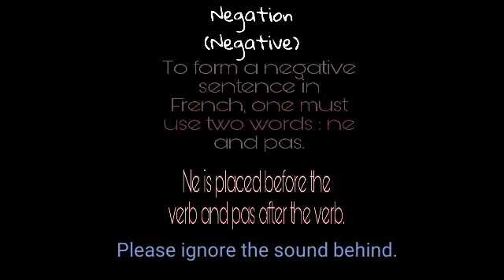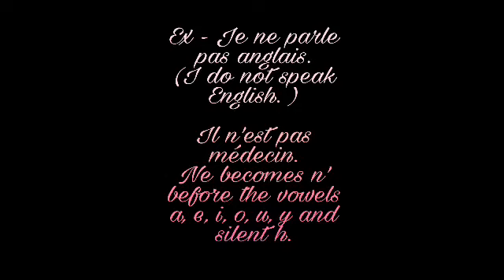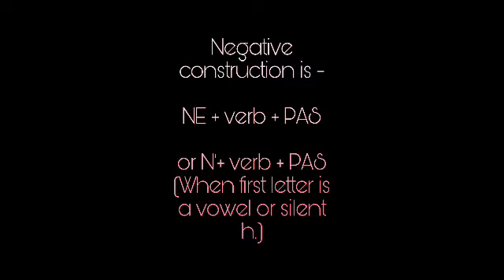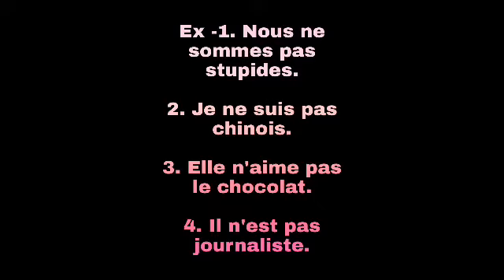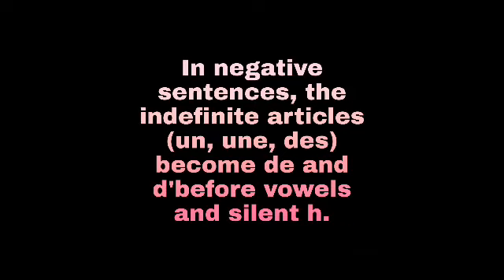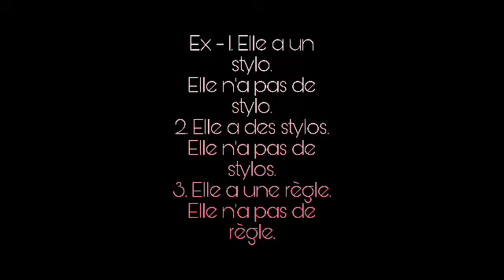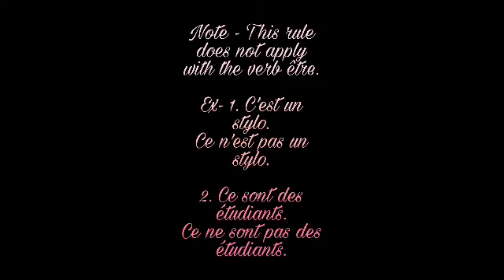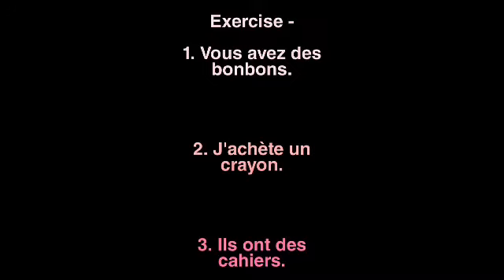Negation || Negative || - for beginners in French (Grammar)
This video describes about negative sentences , it's formation .
In this video, "Quick French learning with Shweta" explained about the negative sentences.
If you find this video informative for you or it helped you somehow.Then please,
To my you tube channel
This channel is related to french language, grammar, culture and new vocabulary.